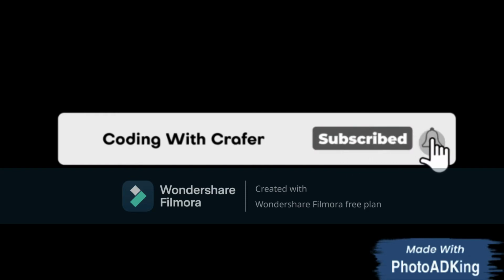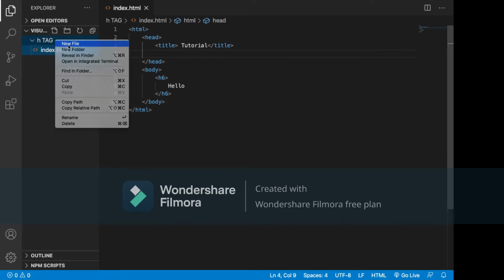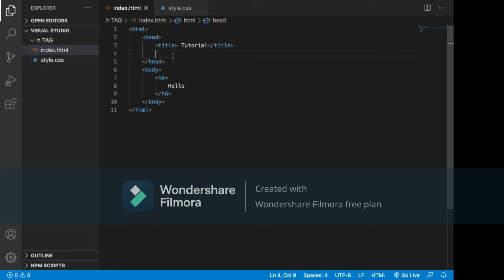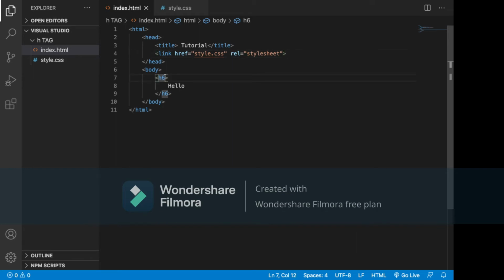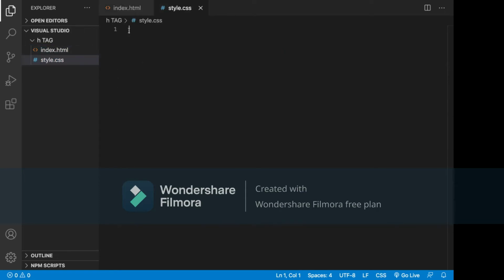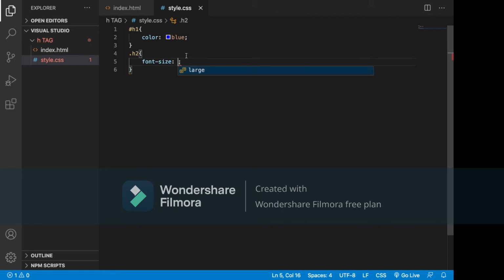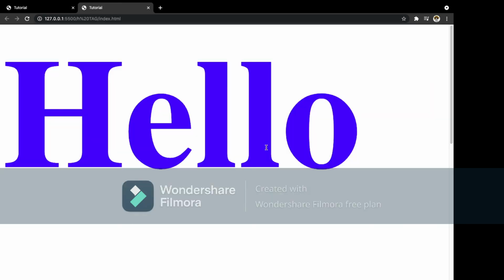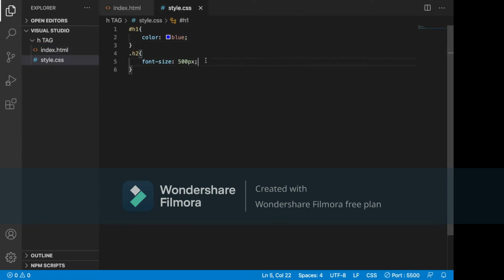Learn to use H tag. How to use H tag tutorial 2. Web development 2. Coding With Crafer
Hello. In this video, I will tell you about how to use the h tag. In the last video, we learned HTML but in this video, we will learn Css. Like if you liked the video. Share so more people can learn to code.
See ya!!
The app used in the video - Visual Studio Code